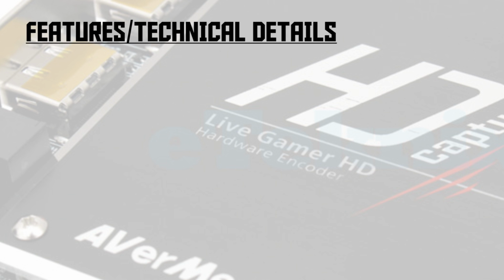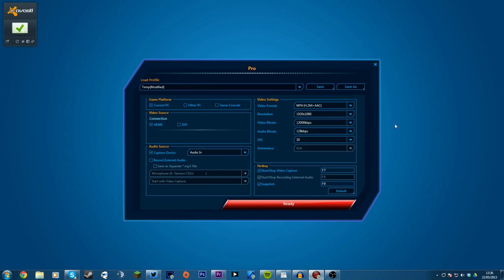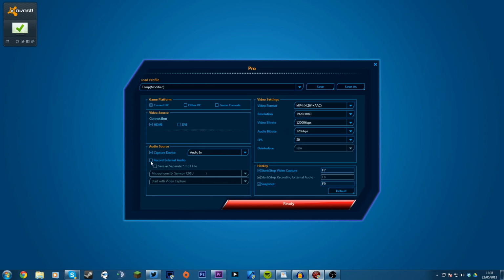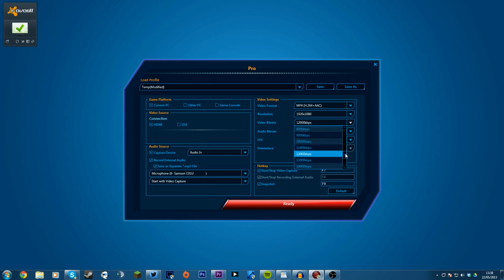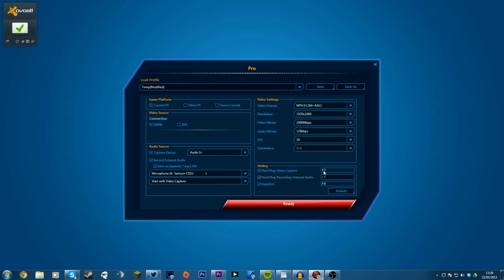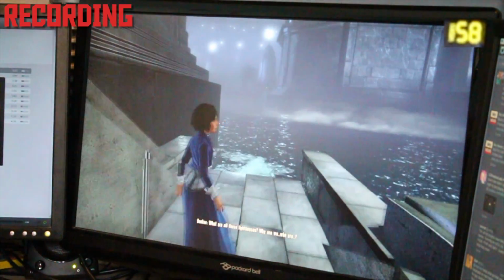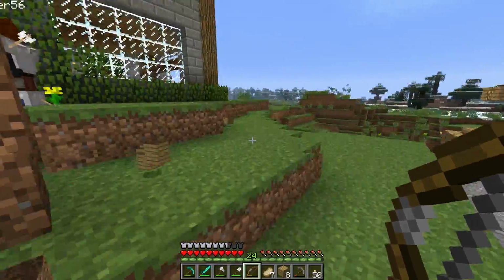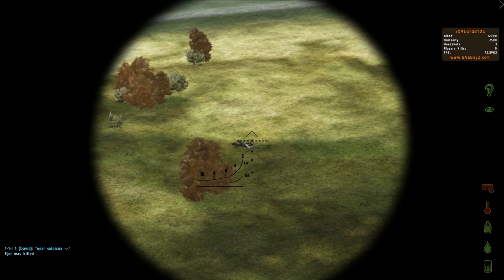AVerMedia Live Gamer HD Review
So AVerMedia sent me out the Live Gamer HD so I could review it and show you guys :D